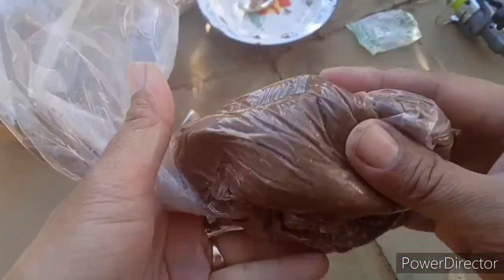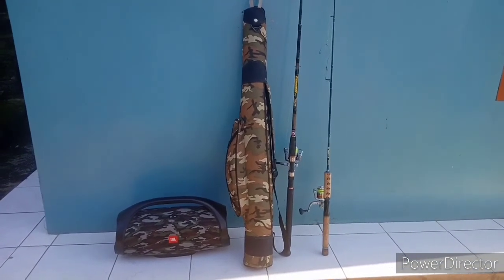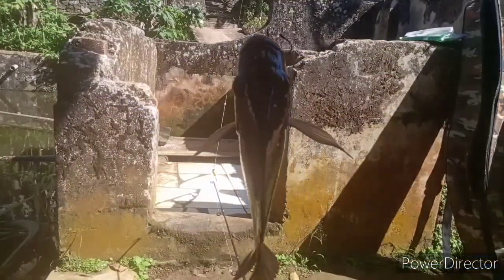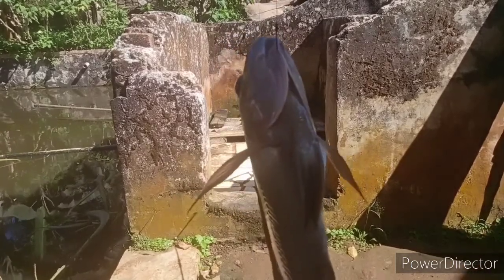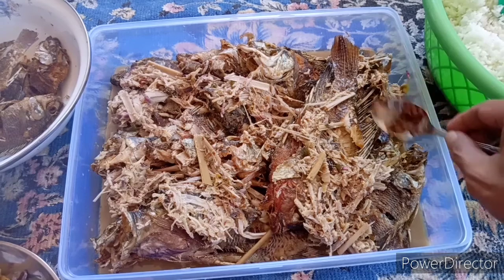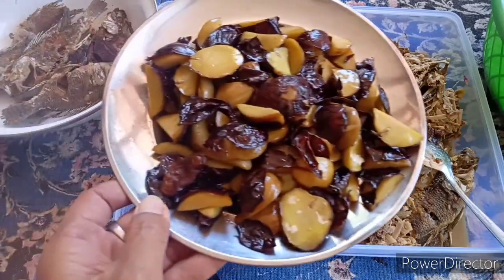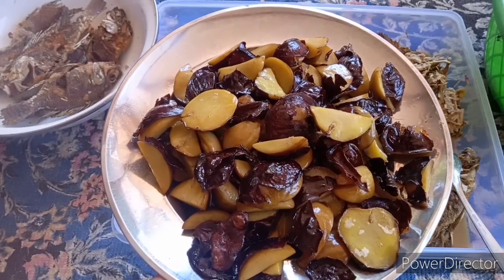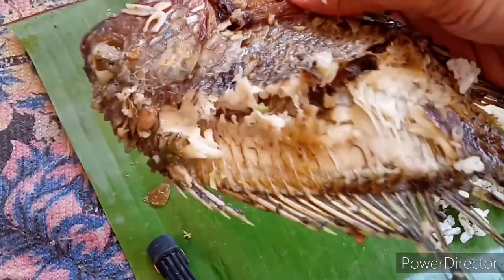PANCING HINGGA SAMPAI PIRING (Resep Paten Cobek Ikan Nila)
Memancing adalah salah satu hobby yang bisa dijadikan alternatif mengibangi penatnya rutinitas pekerjaan. Dikombinasikan dengan kunilner kearifan lokal khas Ciamis Utara Jabar. Cobek bakar Ikan Nila, dengan bumbu rempah kecomrang adalah salah satu resep paten yang telah lama dikenal umunya di tatar Sunda Parahiyangan. Met menyimak ...